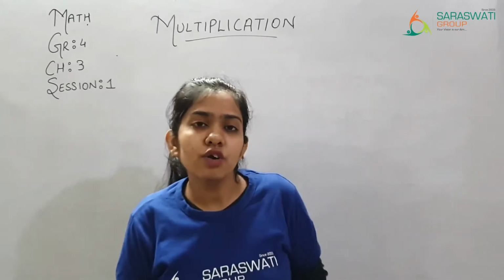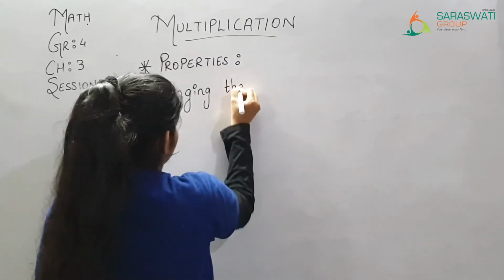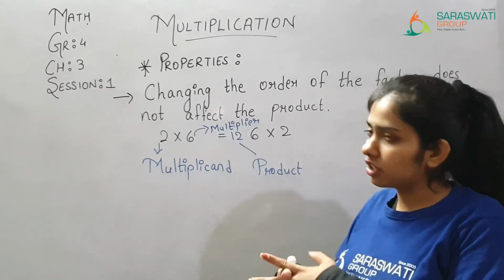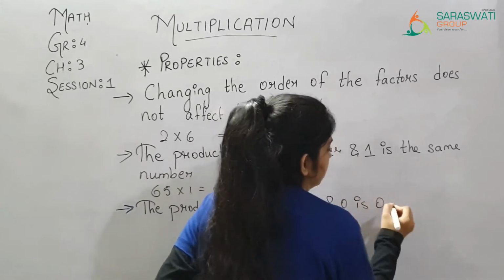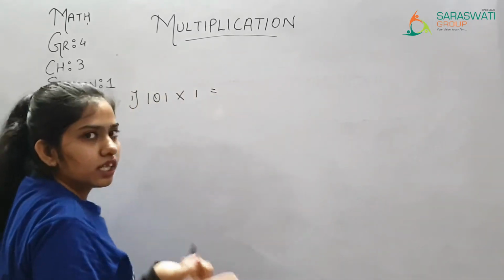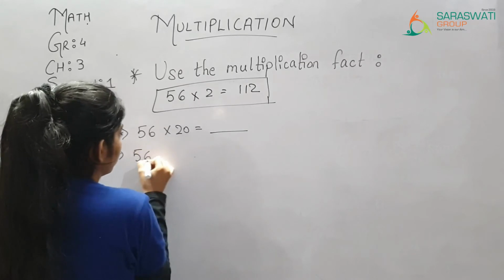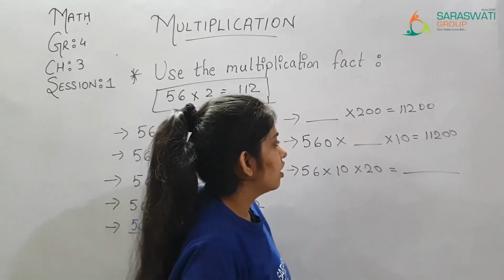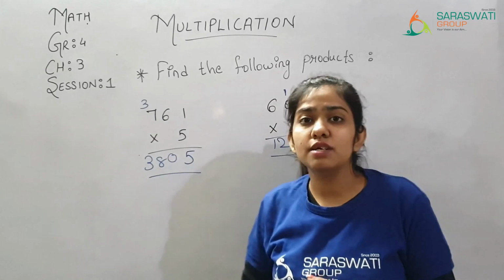MATH // GR 4 // CH 3 // MULTIPLICATION // SESSION 1